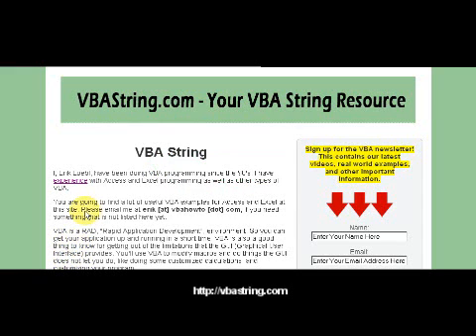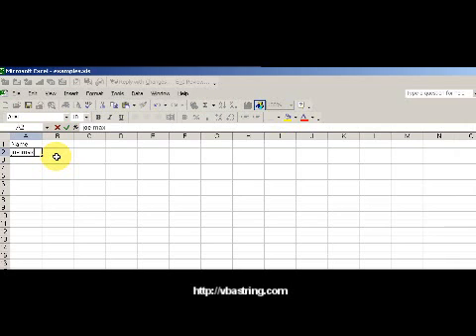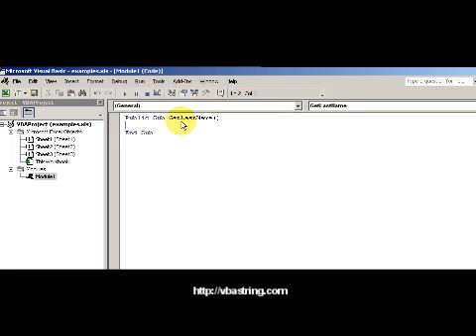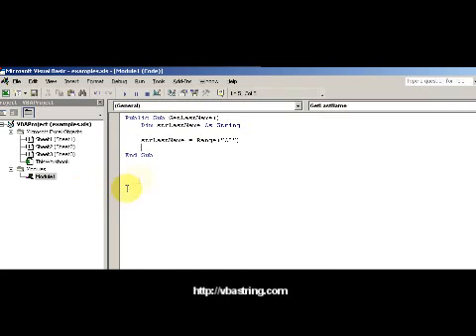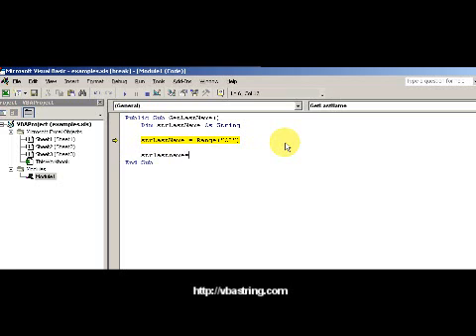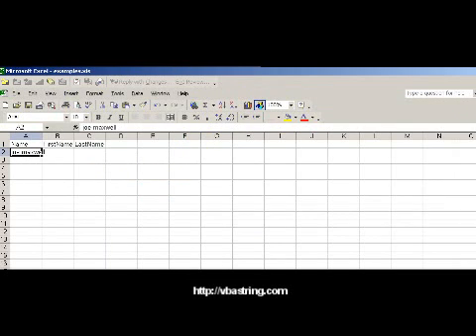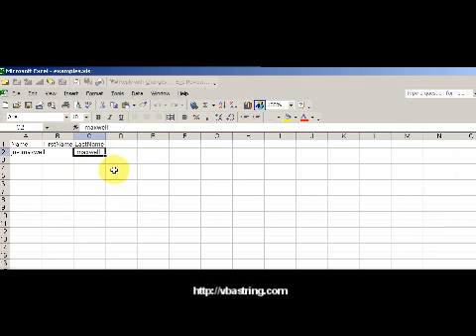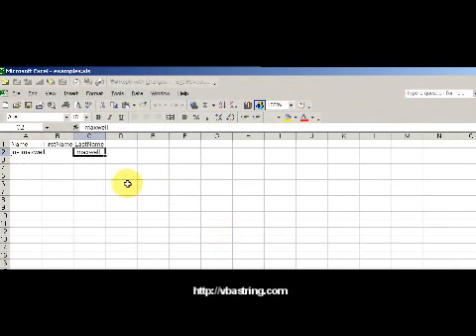How To Use The VBA Right Function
Get Your FREE!

The VBA Right function is used to extract the last X amount of characters from some text.  Like to remove the last name from a list of complete names.  In this demonstration, I use the VBA Right function to extract the last name from a variable and write it to the worksheet.